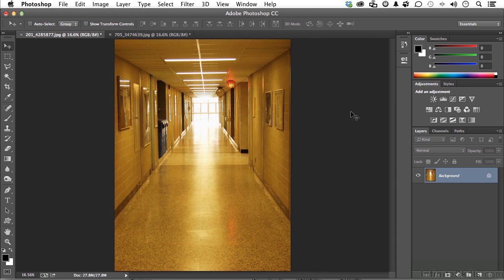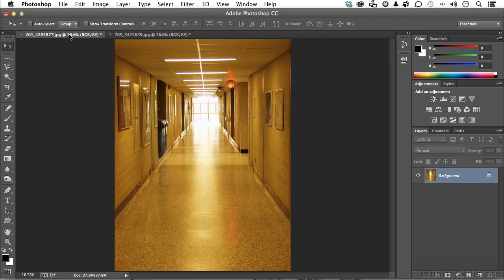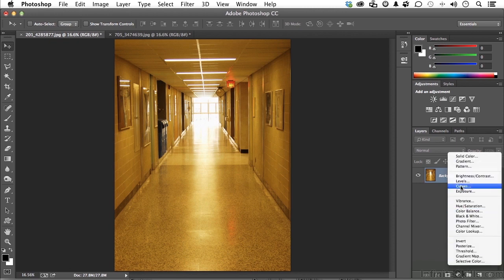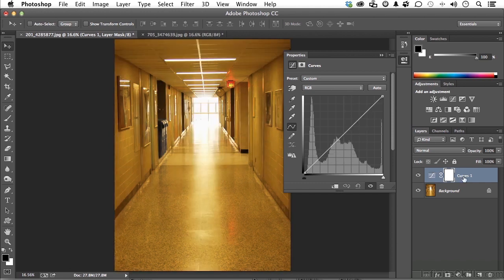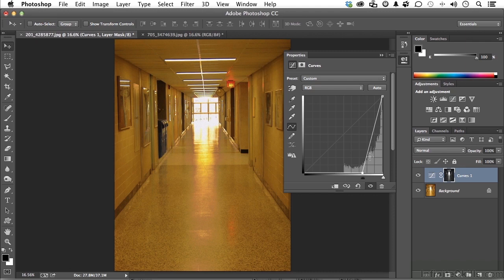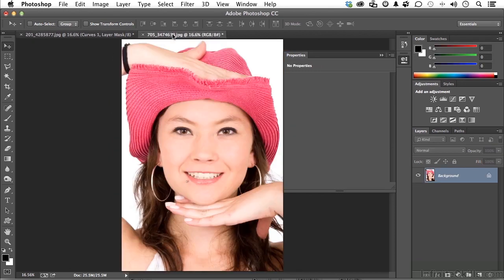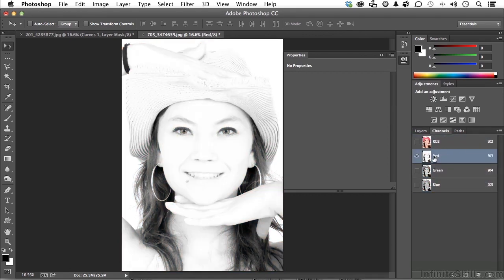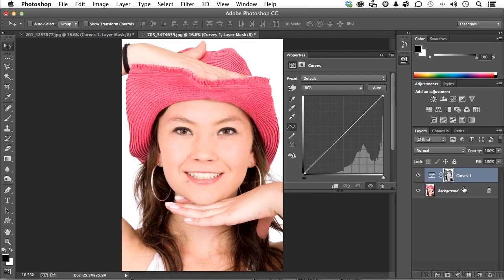18 04 Creative Masking Techniques